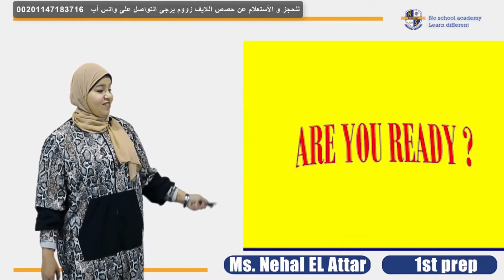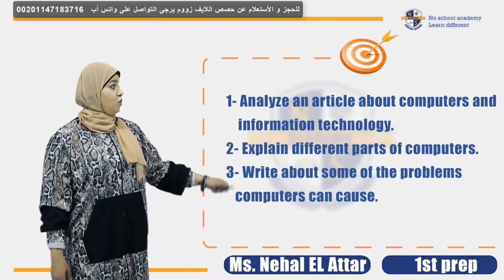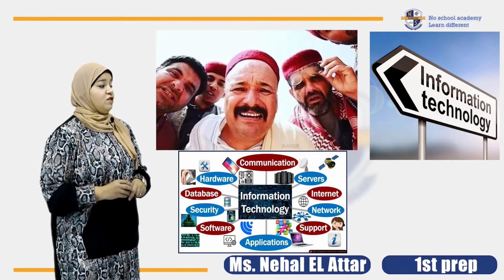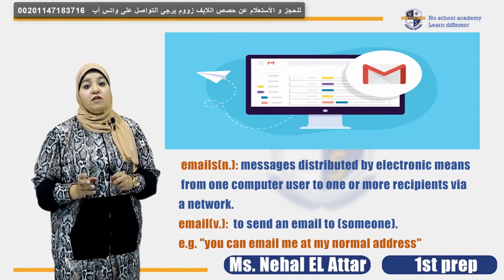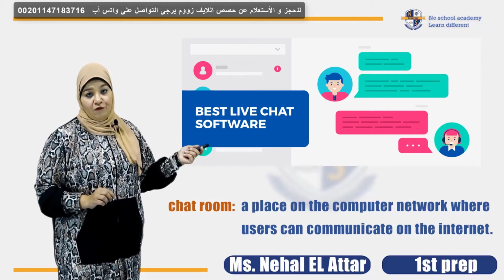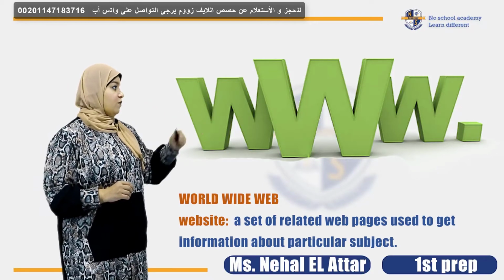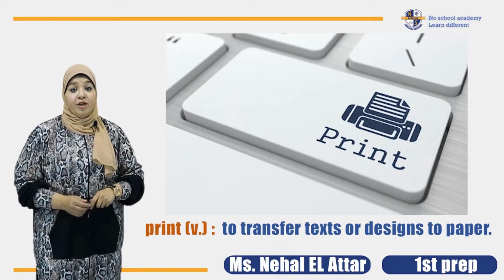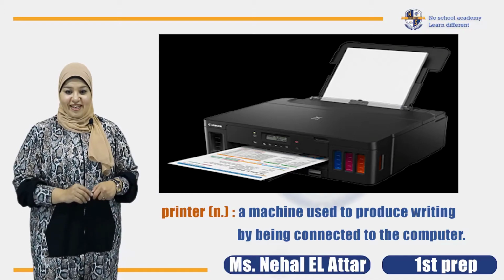Analysis on Articles on Computer - أهم المراجعات مادة اللغة الانجليزية الصف الاول الإعدادى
Analysis on Articles on Computer  - Unit 14 - Vocabulary  - أهم المراجعات مادة اللغة الانجليزية الصف الاول الإعدادى - الوحدة الحادية عشر